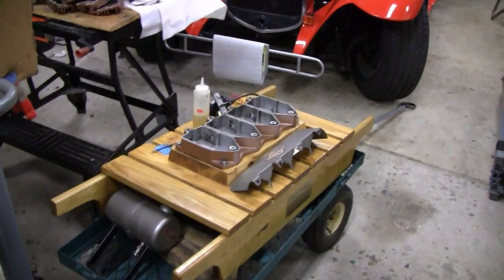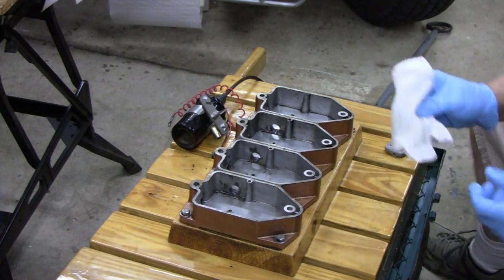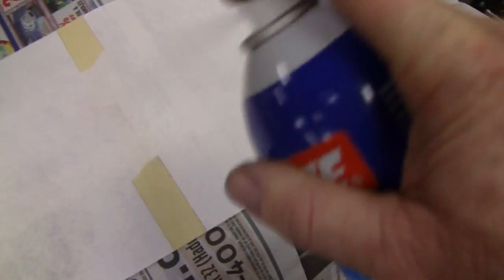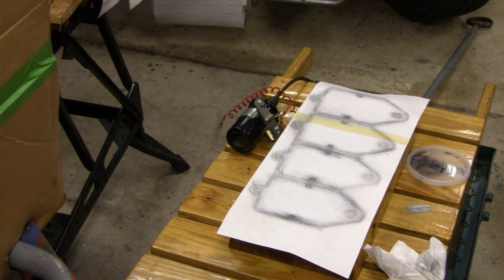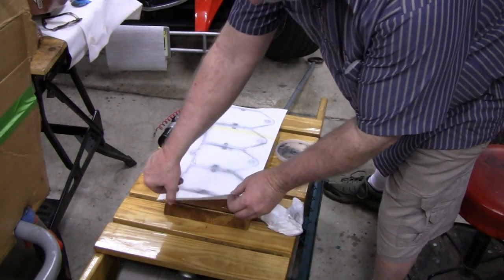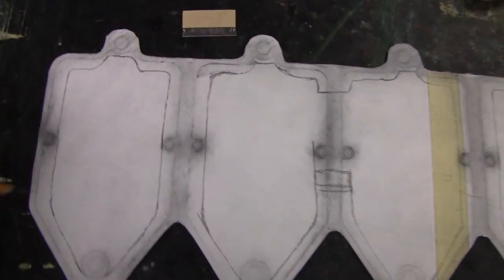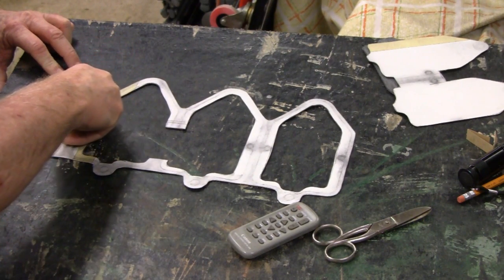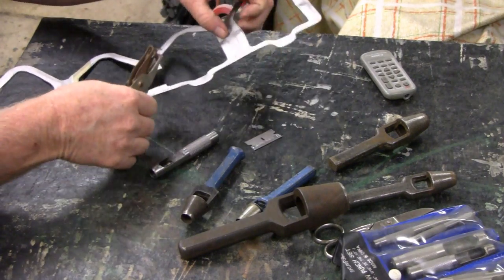HOW TO MAKE A GASKET (part 1)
We show how to trace out a gasket for an engine base.
In part 2 we'll show how to make a gasket with a ball peen hammer